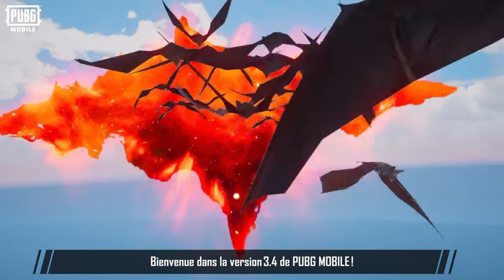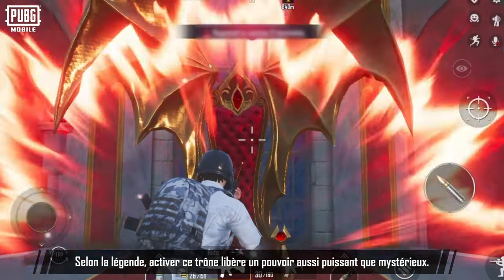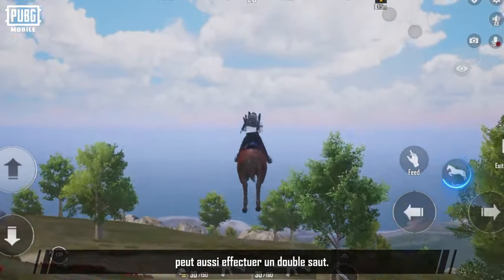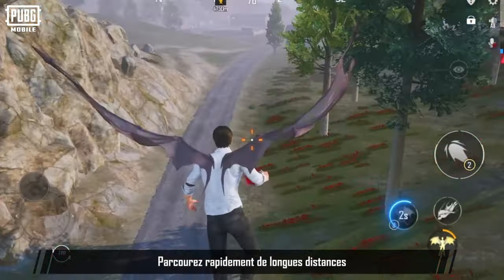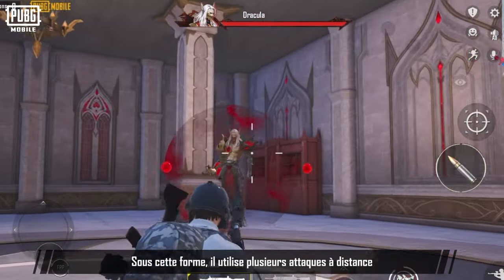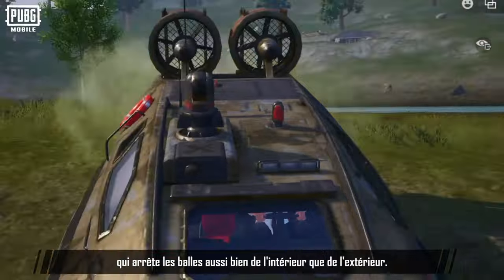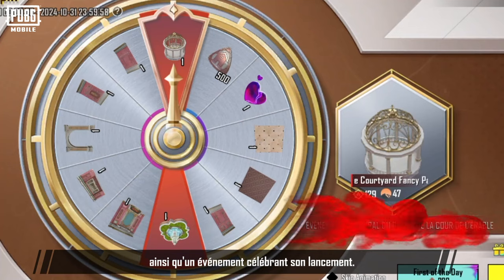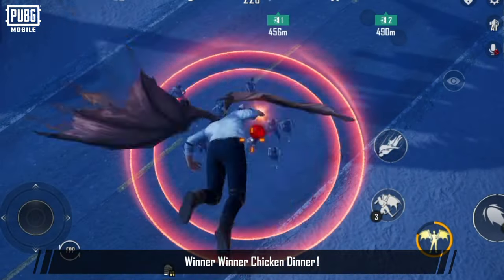Présentation de la version 3.4 de PUBG MOBILE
La vidéo de présentation de la version 3.4 de PUBG MOBILE est disponible ! Tout ce que tu dois savoir sur la Version 3.4 est ici.
N'hésite pas à la visionner !